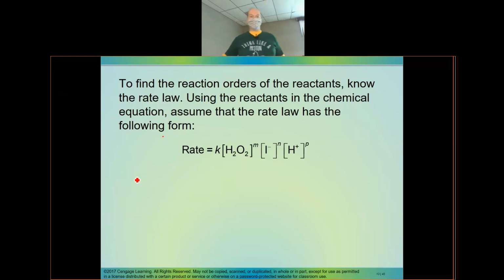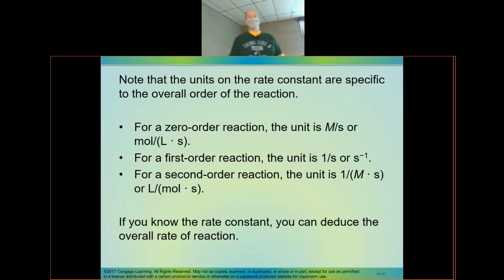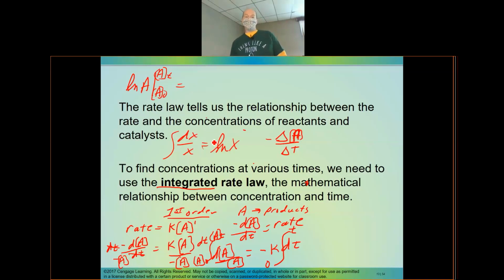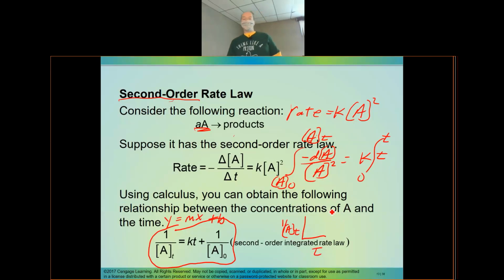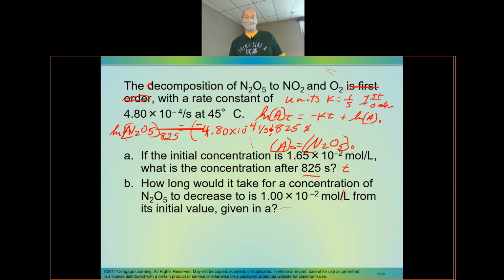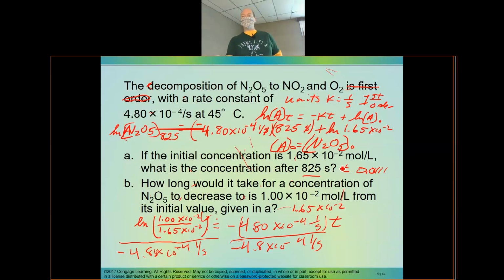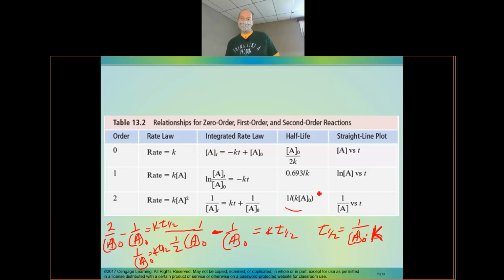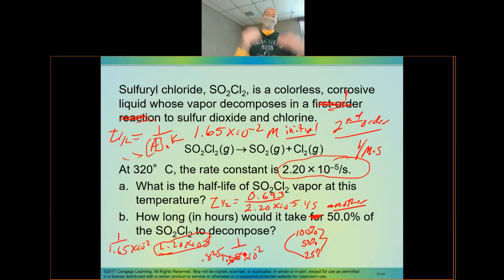Lecture 2 CHE 151 chapter 13 part 2